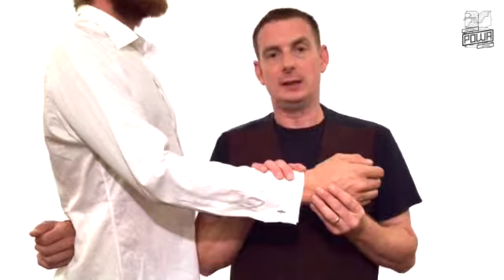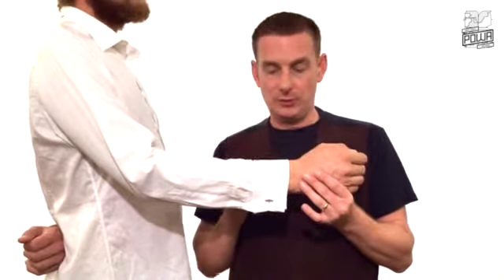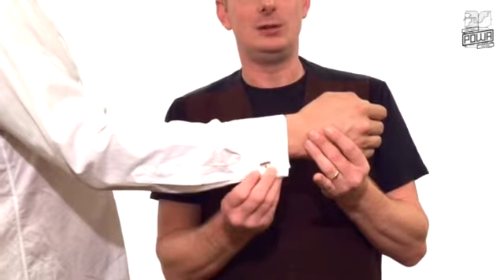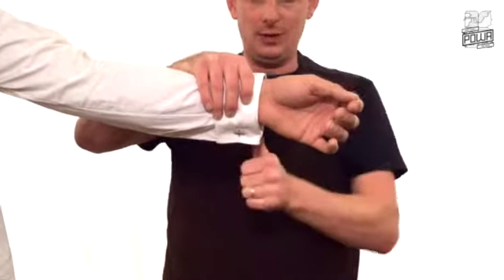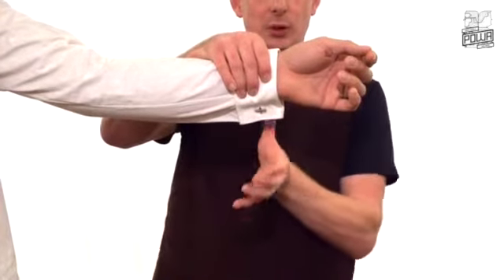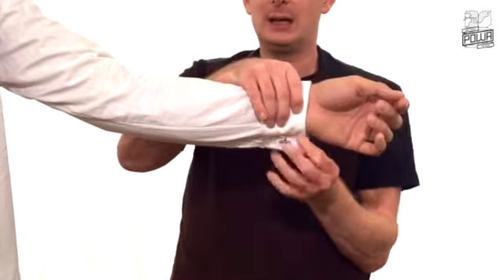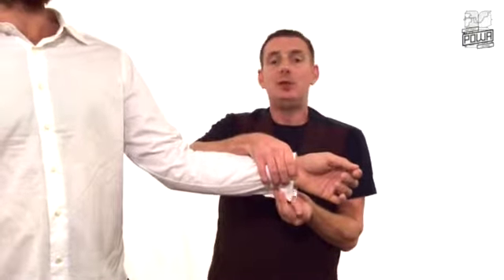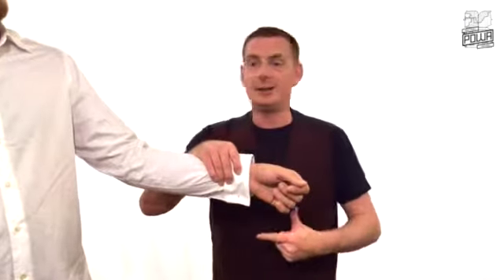26 Cufflink Steal